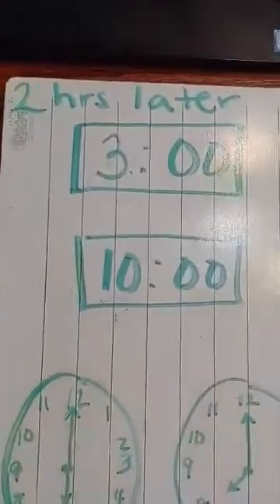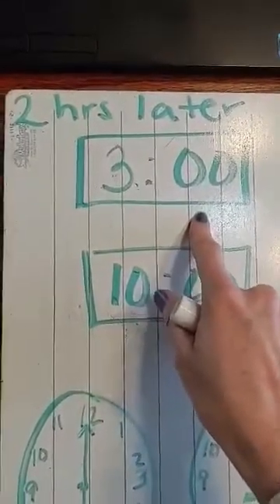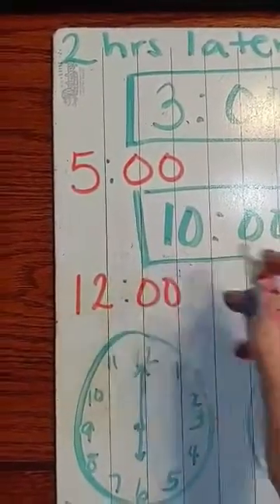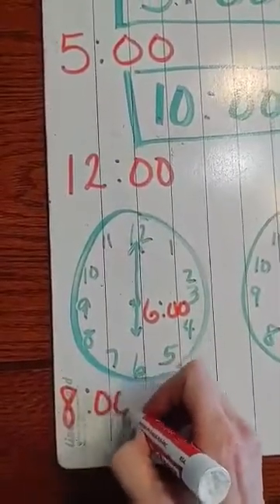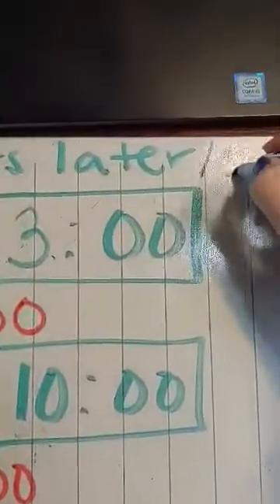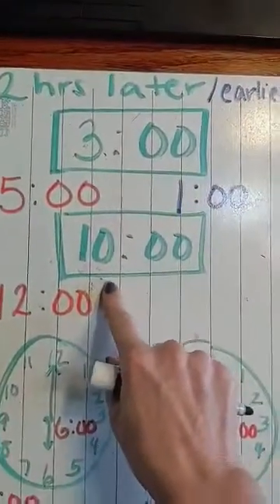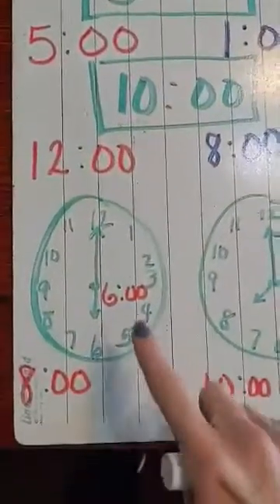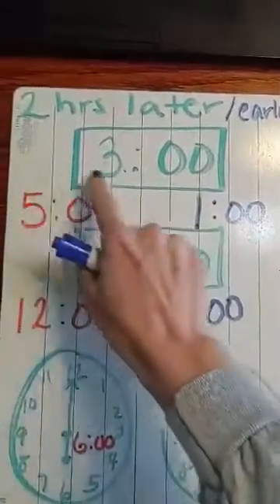1st grade math 2 hours earlier and later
We will work on identifying 2 hours later and 2 hours earlier